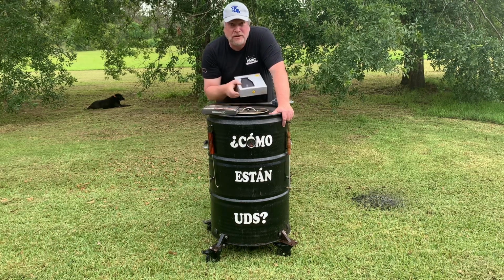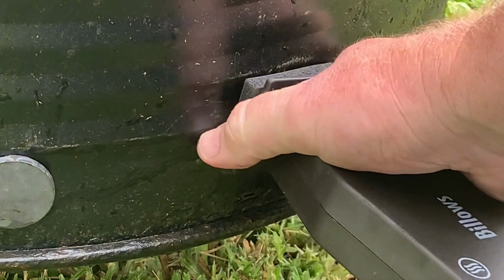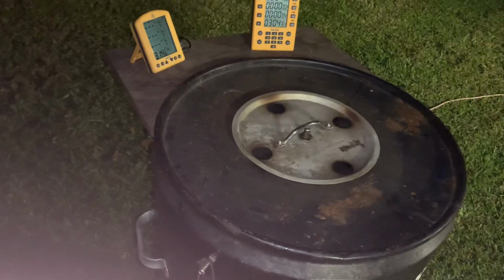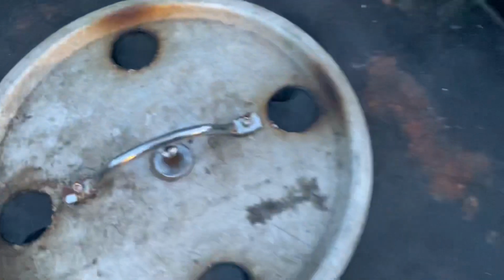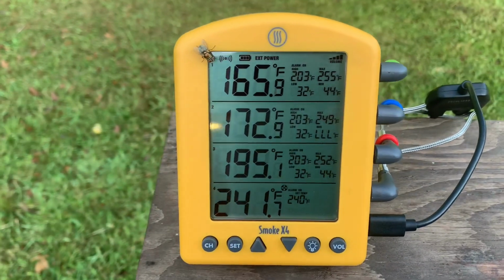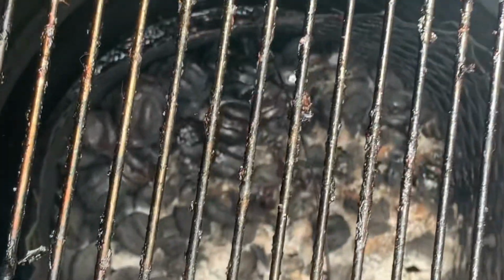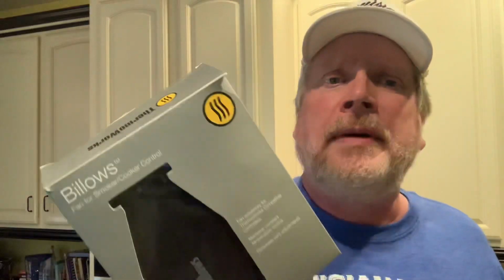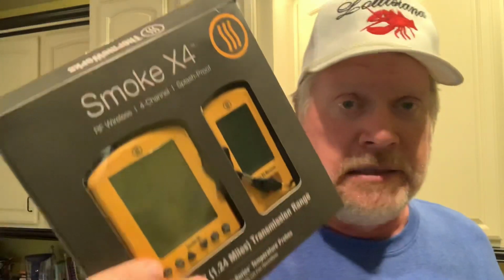ThemoWorks Billows w/ Smoke X on a Homemade UDS. First Use Impressions.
This is an initial review of a ThermoWorks Billows control fan and Smoke X system on my DIY UDS. I made this video for those considering using the ThermoWorks Billows in Conjunction with a Drum Smoker.